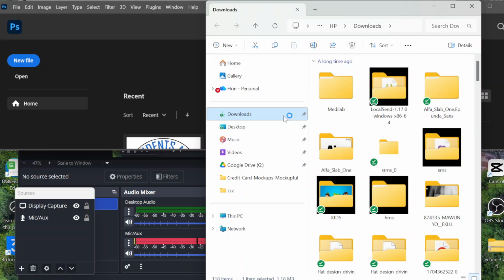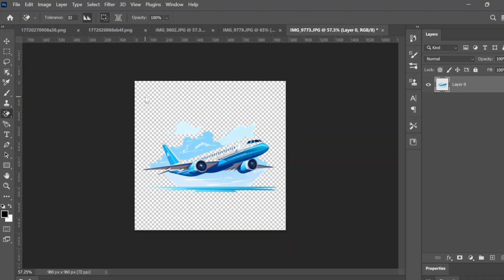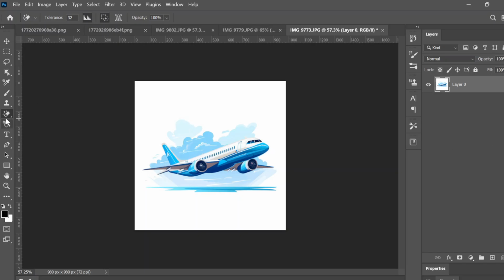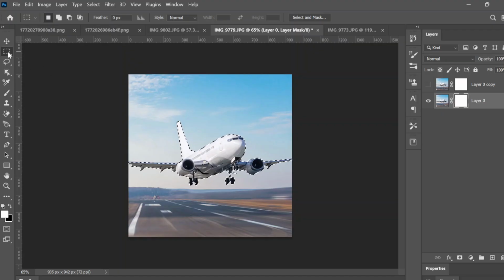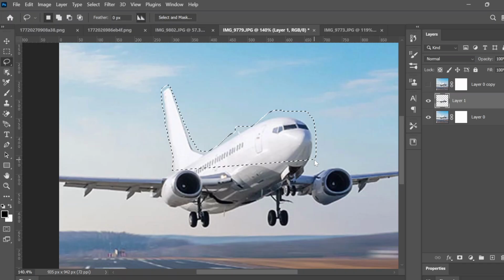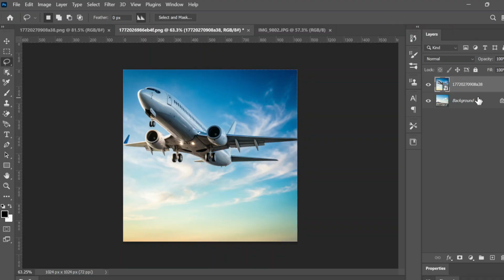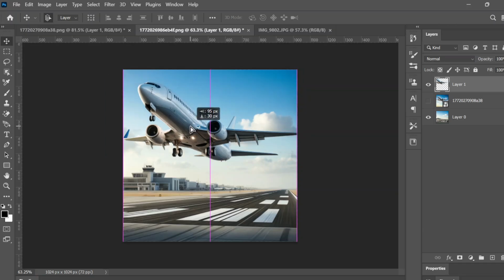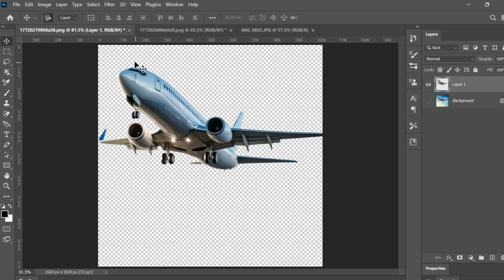How to Remove Background & Blend Images in Photoshop (4 Powerful Methods Explained!)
Want to remove backgrounds cleanly and blend images like a professional designer?

In this practical Photoshop tutorial, you’ll learn 4 powerful ways to remove backgrounds and how to blend two images together realistically.

This is one of the most important skills every graphic designer must master.

In this video, you will learn:

✔ The difference between Erasing and Masking (Destructive vs Non-Destructive editing)
✔ How to use Remove Background button
✔ How to use Magic Eraser Tool
✔ How to use Quick Selection Tool
✔ How to use the Pen Tool professionally
✔ How to blend two images (Sky + Airplane example)
✔ How to match lighting, color, and perspective for realistic results

By the end of this lesson, you will be able to create clean cut-outs and professional image composites in Photoshop.

This is part of our Free Graphic Design Mentorship Program.

Make sure to watch till the end and practice along.

Drop a comment after watching and tell me which background removal method you prefer 👇🏽🔥